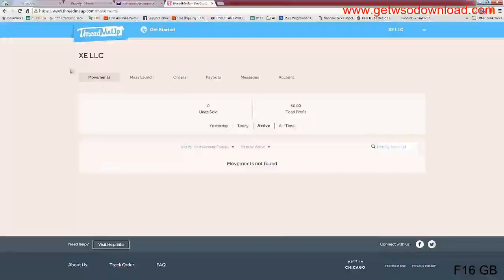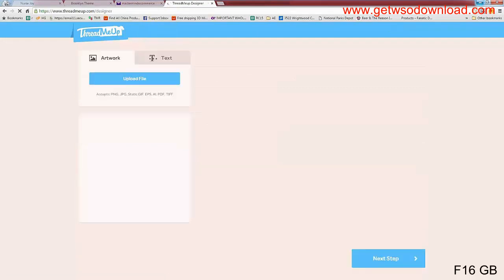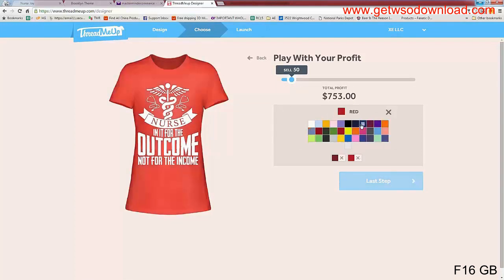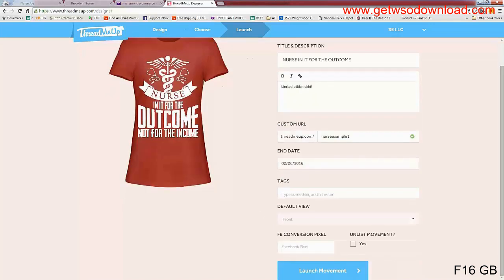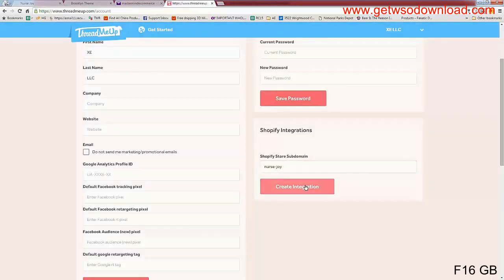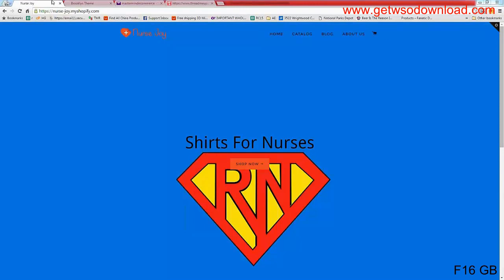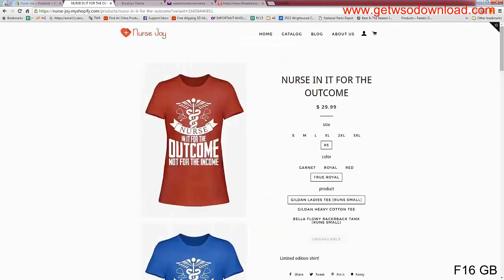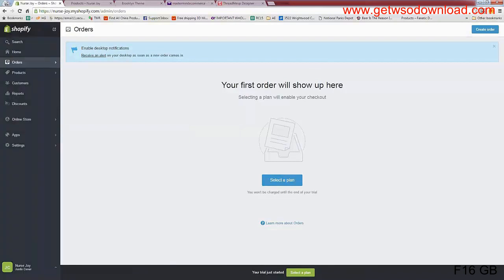TSBC1 10 ThreadMeUp Fulfill Walkthrough